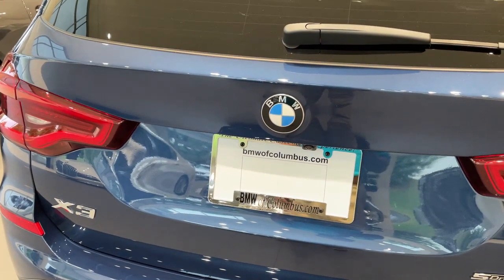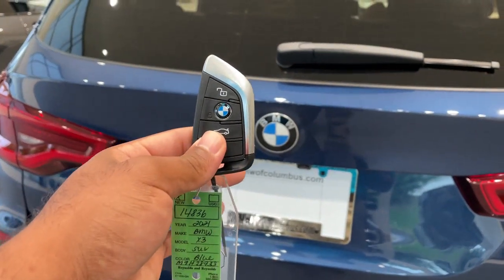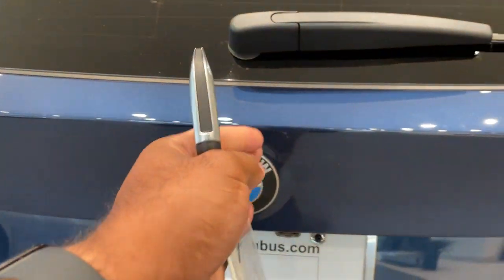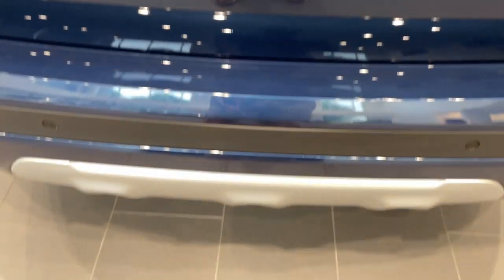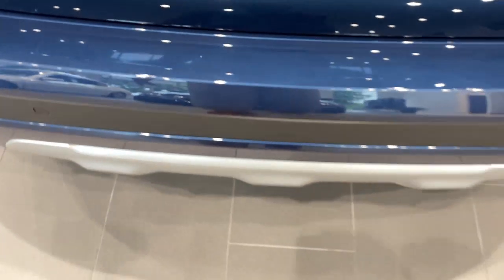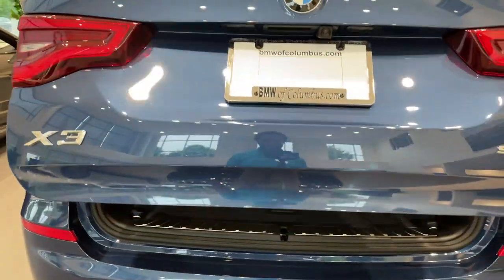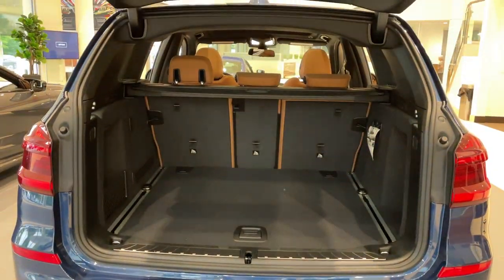Kick to Open Feature for the Trunk